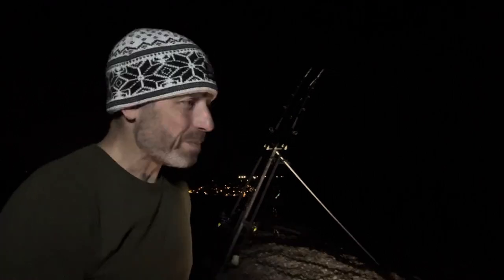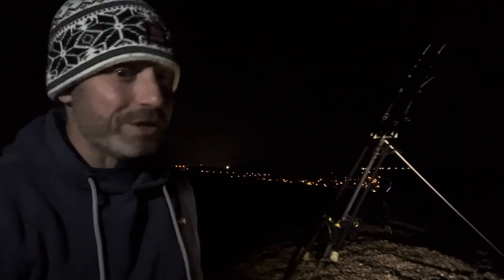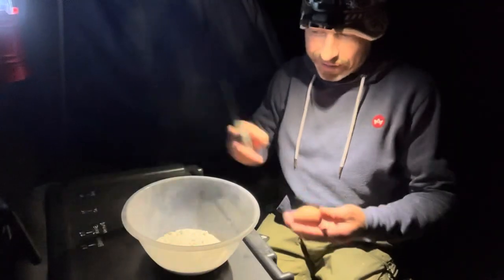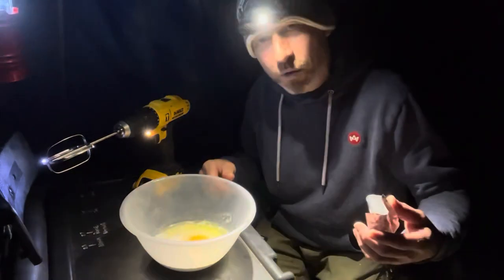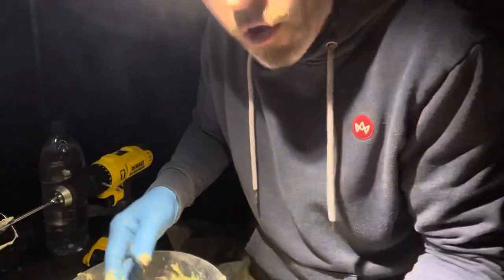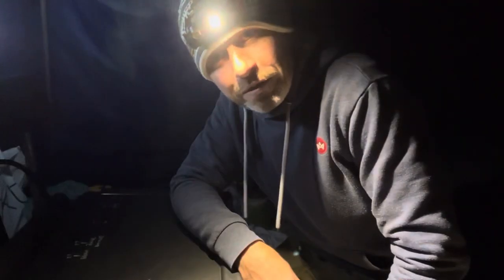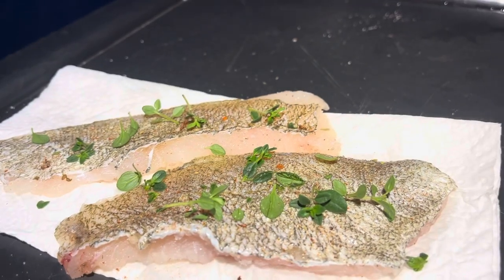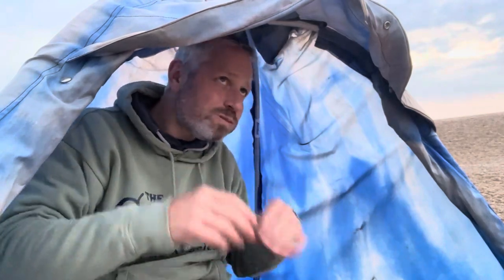Chesil beach fishing & cook up in June at the Portland end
A fairly short session at the Portland end of Chesil from 11pm to sun up. Neap tide with lots of weed & spider crabs made things a little tricky, but got a few. Some baking this week with home made Brioche & some mayonnaise too, recipe below….
BRIOCHE
•600g bread flour
•25g fresh yeast, or sachet of dried
•50g sugar (optional)
•15g salt
•5 eggs
•approx 80ml milk or water
•225g soft butter

MAYONNAISE
•1 egg yolk
•1 dessert spoon Dijon mustard
•1 dessert spoon white wine vinegar or lemon juice
•100ml (ish!) vegetable oil